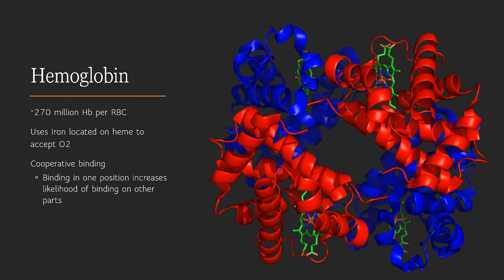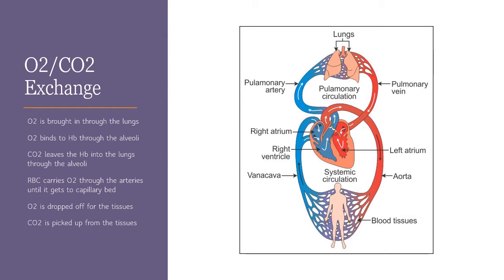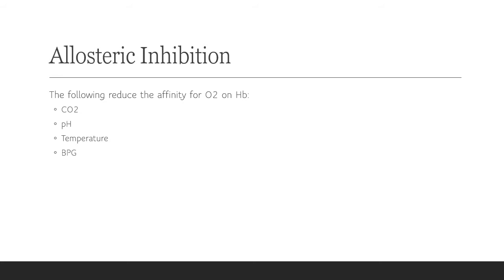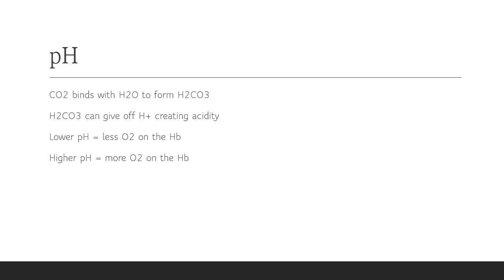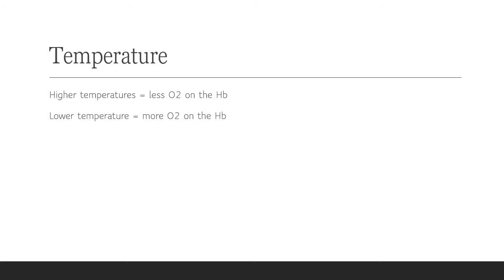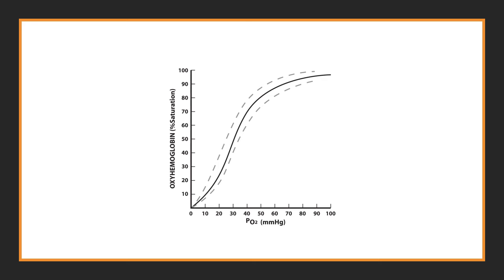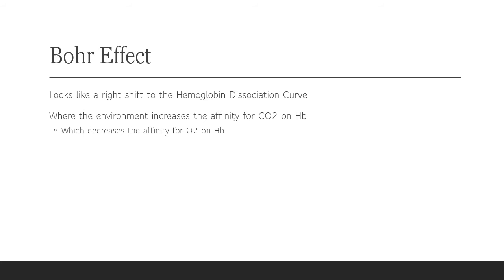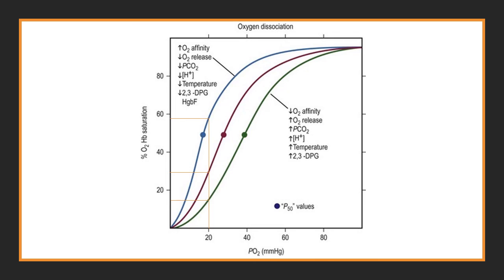Oxygen Hemoglobin Dissociation Curve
Project for School